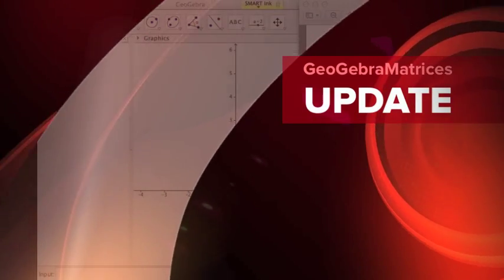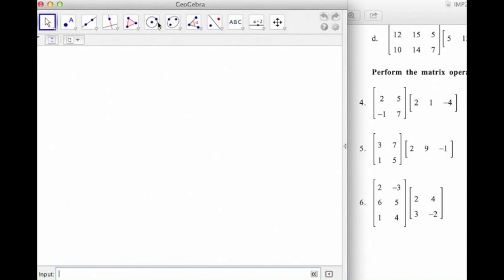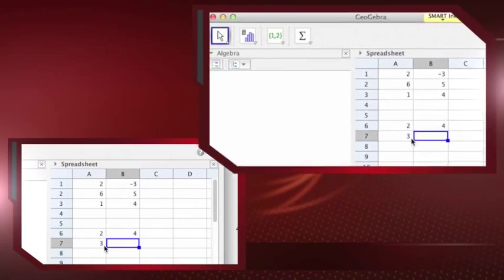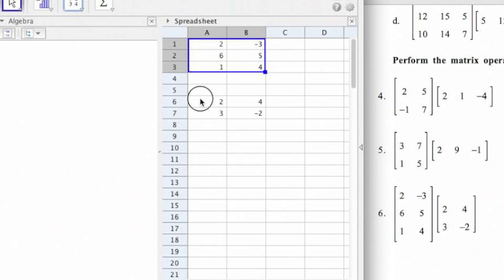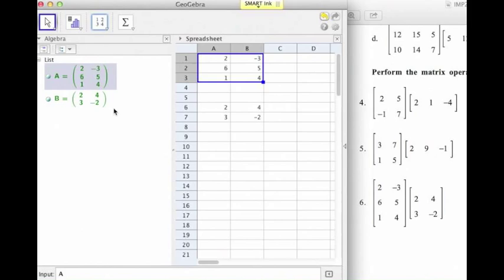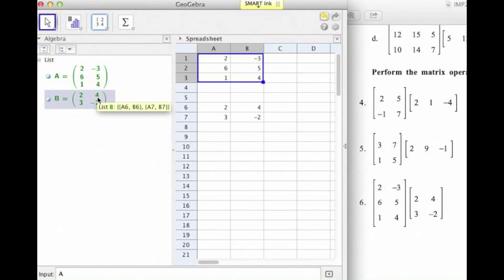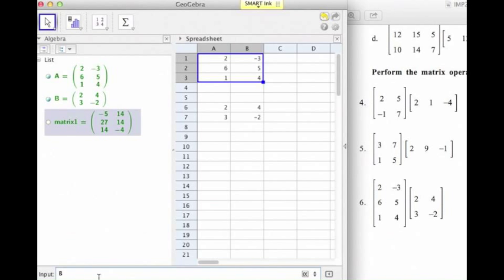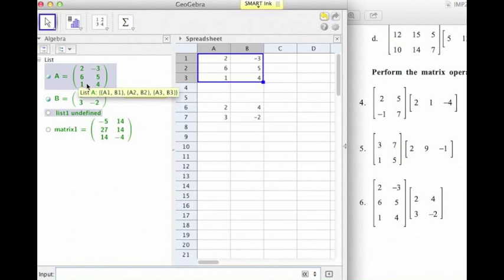GeoGebra and Matrix Multiplication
A demonstration of the using GeoGebra to multiply matrices.